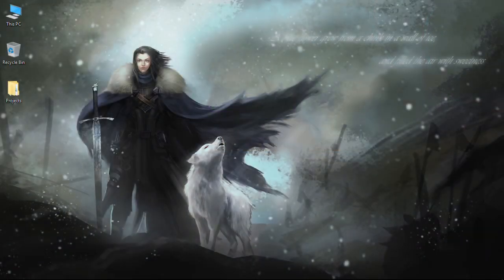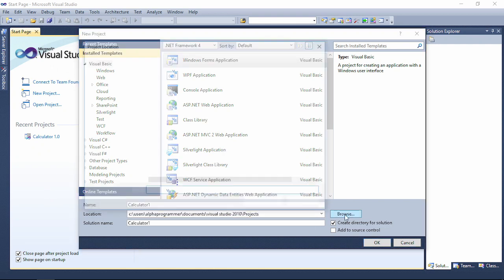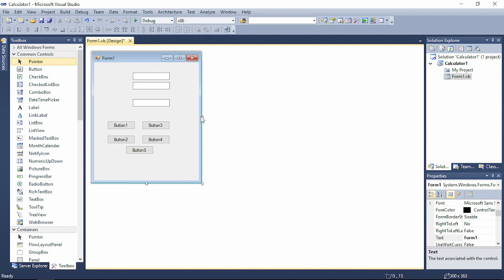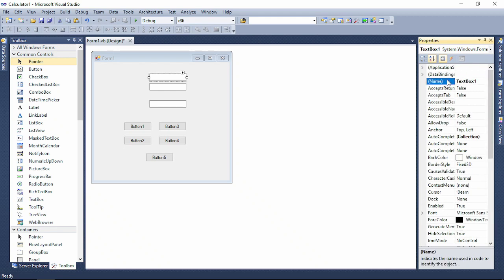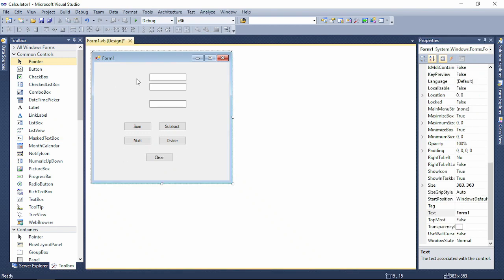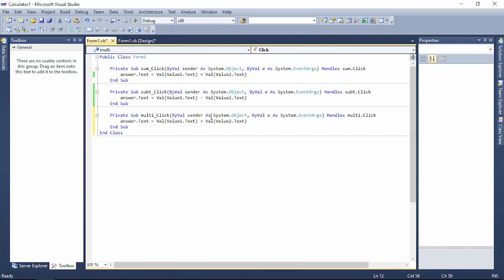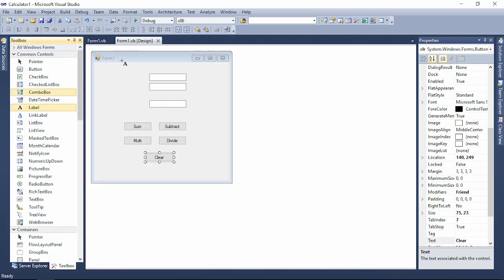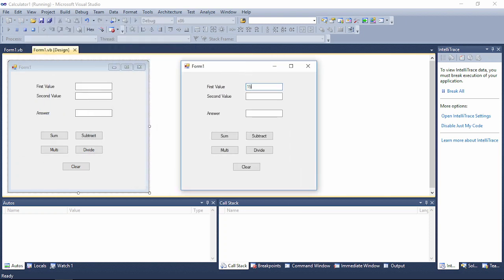How to Create a Basic arithmetic Tool using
This video demonstrates a simple calculator application created using Visual Basic. The calculator is able to perform basic arithmetic operations, including addition, subtraction, multiplication, and division. The code includes event handlers for each of the calculator's buttons, allowing the user to perform calculations by clicking on the desired operation. The clear button allows the user to reset the calculator's input fields and output.

This channel will help you to Learn Programming languages by creating Amazing Projects. You can get the Source code on our website; the link is given below: